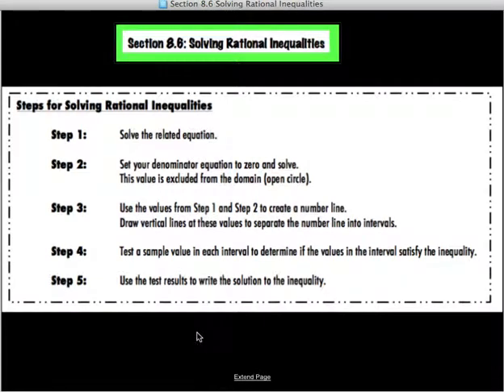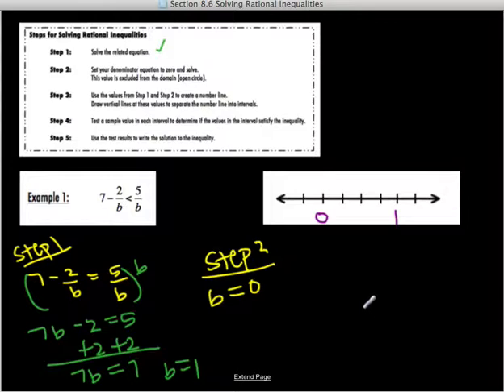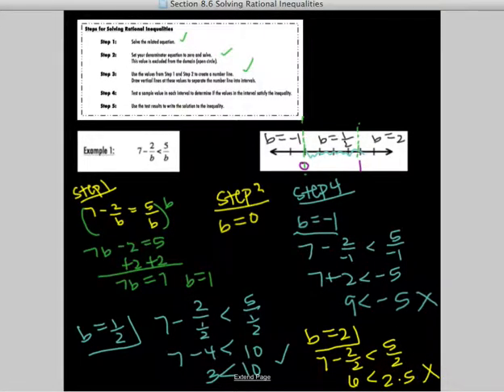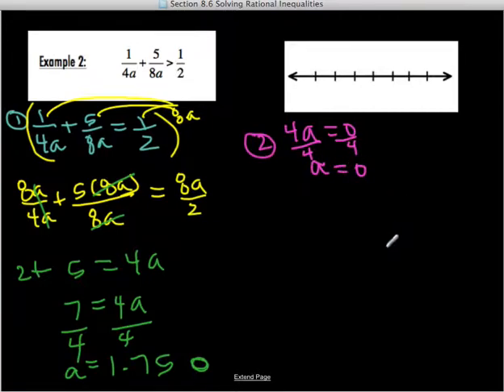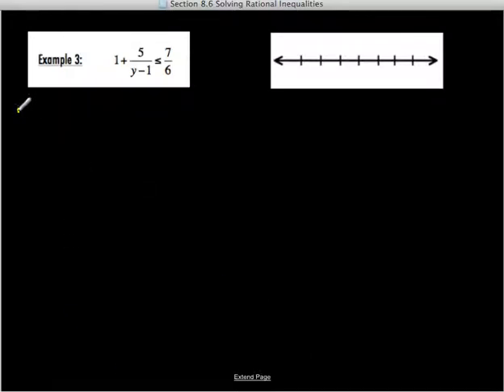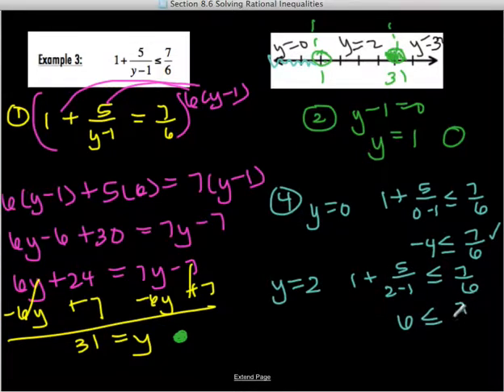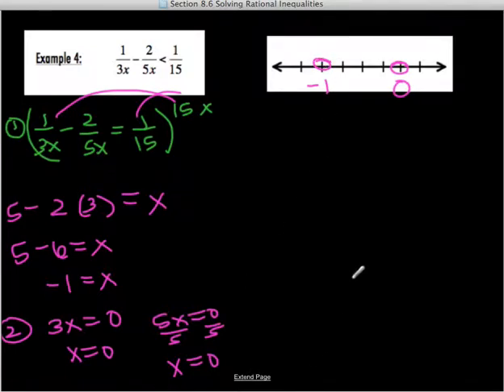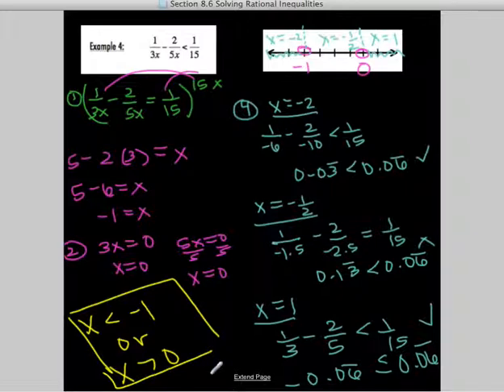Section 8 6 Solving Rational Inequalities VIDEO